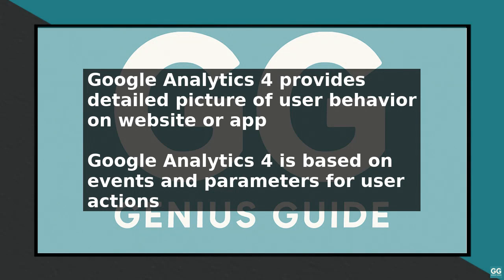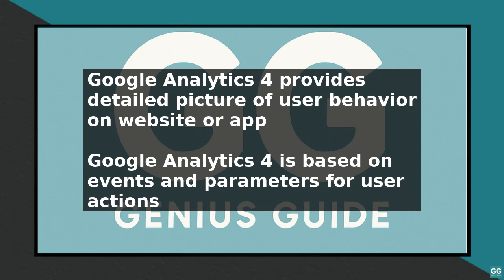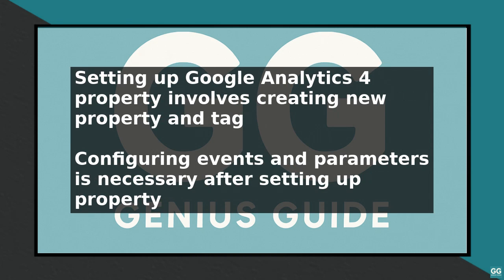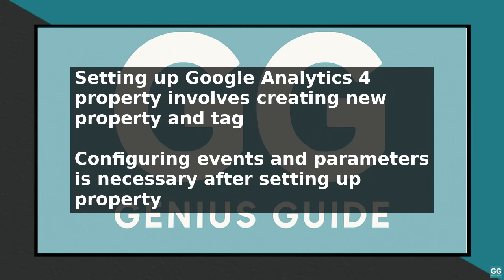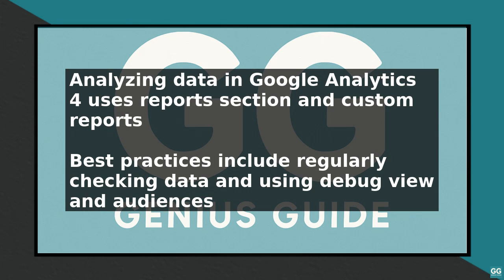How To Interpret Google Analytics 4 Setup (2025)